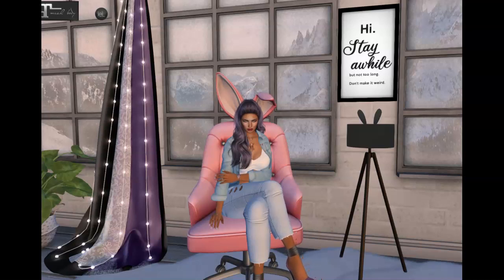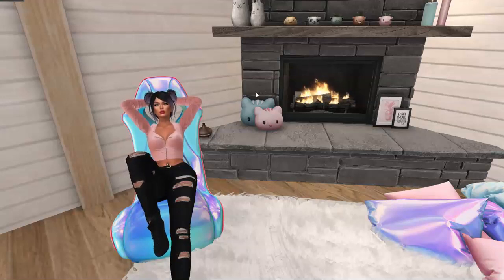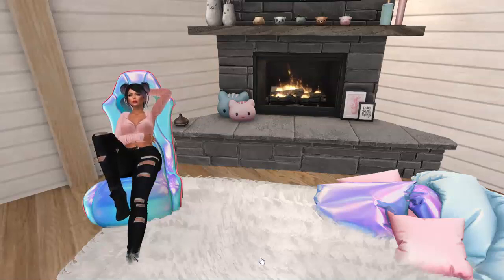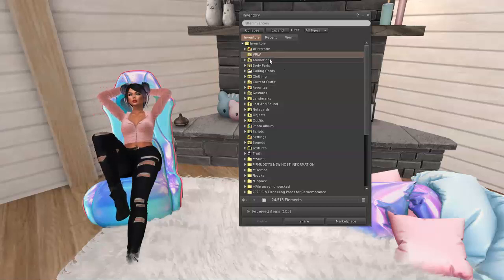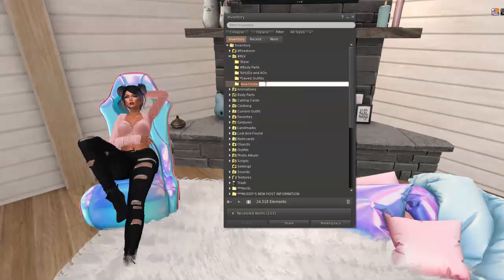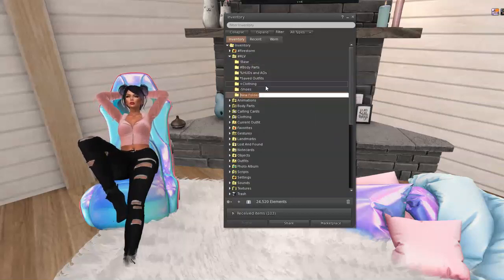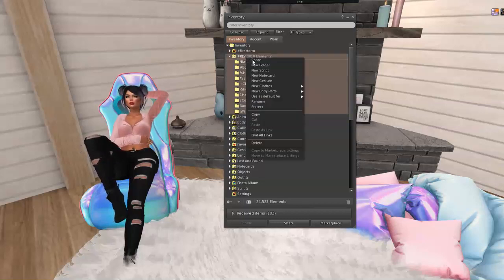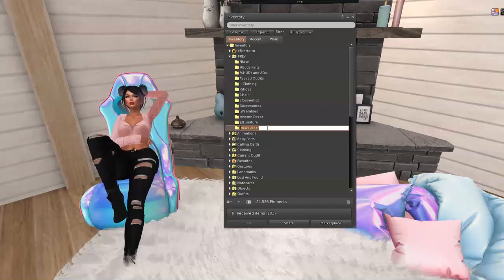Let's Organize! How to Enable RLV and Set Up Your RLV folder for CTS Wardrobe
In this series I'm showing you how I use CTS Wardrobe in Second Life to organize my inventory and give me a visual of EVERYTHING so I can find it easily. I have started using it for my Second Life Decor and Landscaping items and have seen some questions on how to use it for non-clothing items.

Since I can only have one CTS Wardrobe for my one avatar, I have added my first videos to the series on how I set up and used my CTS Wardrobe when I first purchased it and began using it in Second Life in 2020.

If you already have a CTS Wardrobe that you know how to use, feel free to skip to the newer videos I will have in the series that are strictly for the decor and landscaping items.

Hope this helps you!! If you have questions just leave them in the comments below!
💜 In World~ Jasminerose73